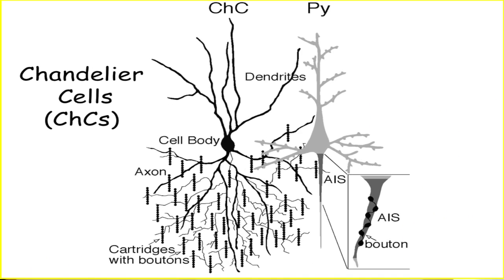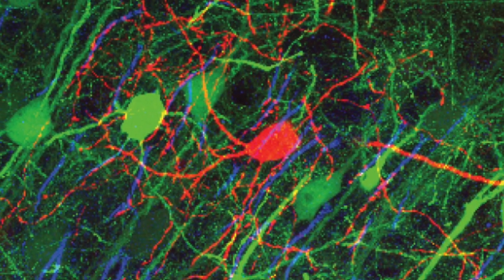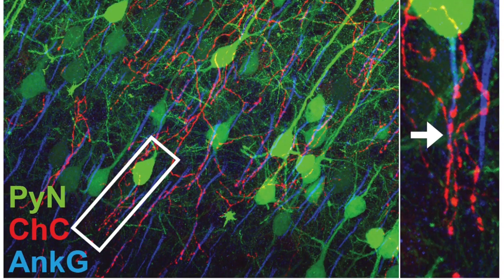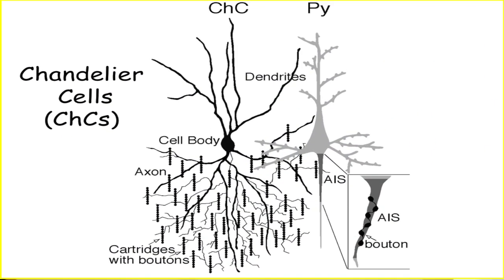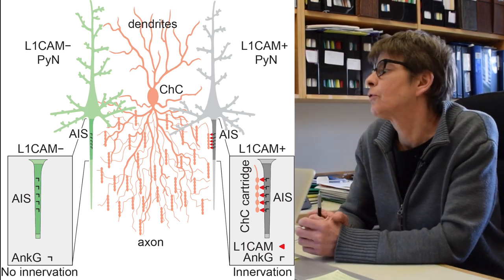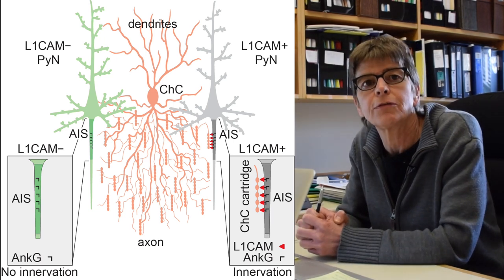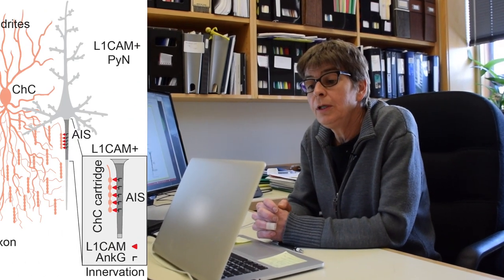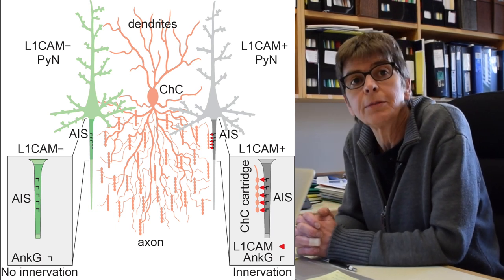Shedding Light on Chandelier Cell Connectivity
Among the diverse interneurons in the neocortex, chandelier cells (ChCs) are the only subtype that selectively innervate pyramidal neurons (PyNs) at their axon initial segment (AIS). Yet, the underlying mechanisms remain unknown. Van Aelst and colleagues identify L1CAM as a key molecule required for the establishment and maintenance of neocortical ChC/PyN AIS innervation.